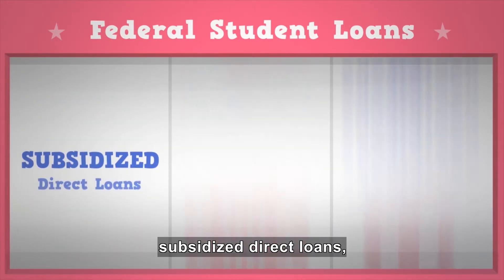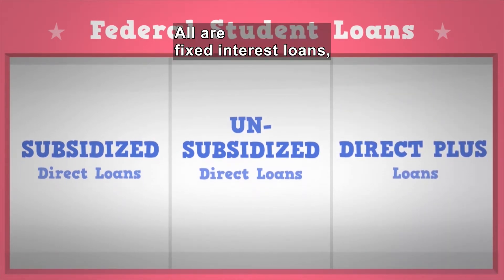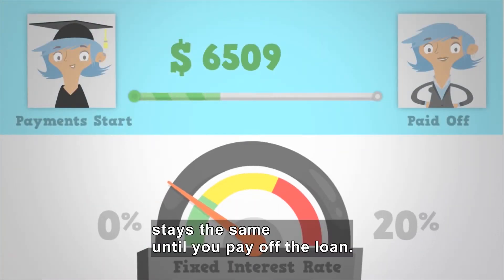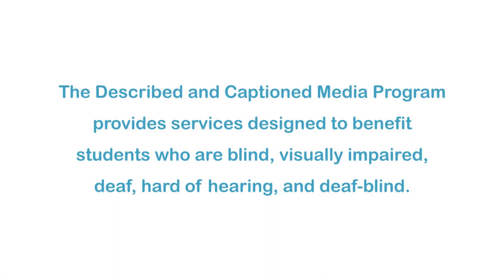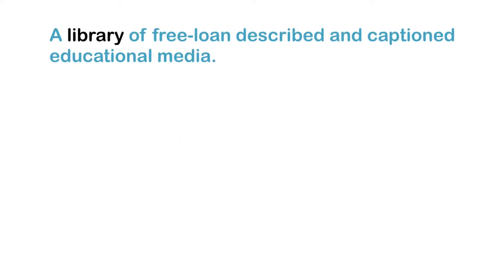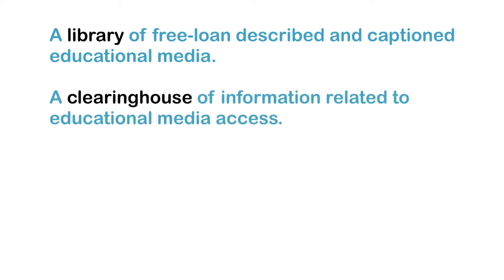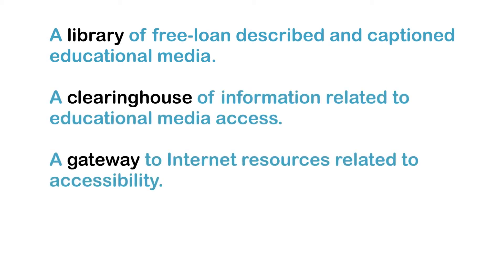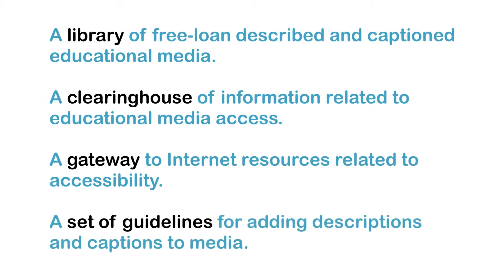Understanding Federal Student Loans (Accessible Preview)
Chris knows earning a degree will help him follow his dreams and lead to more opportunities. He is trying to figure out how to best cover college costs, but he is stuck on one question: Should he take out student loans or not? This video provides basic steps to understanding student loans to help students make informed decisions.